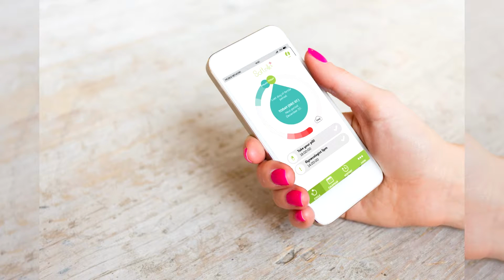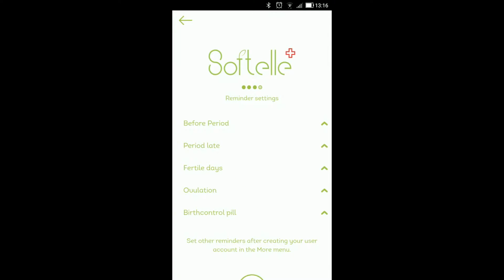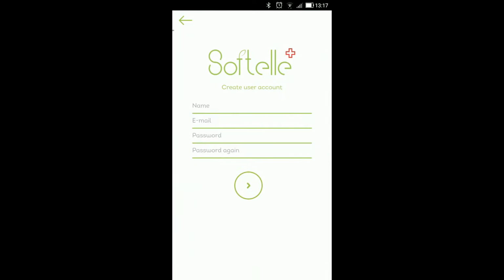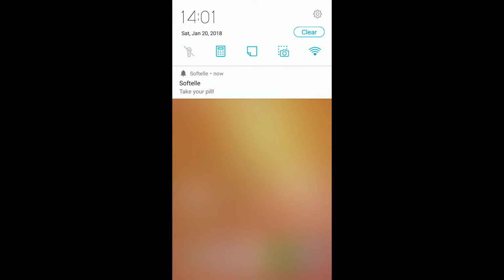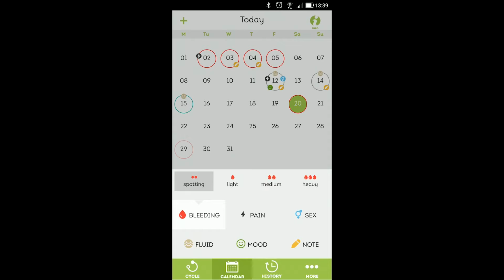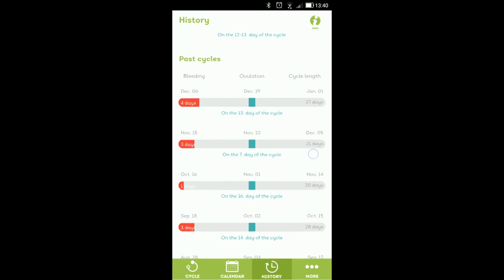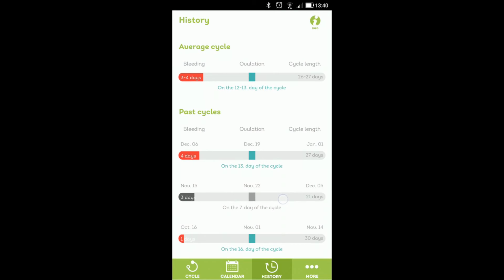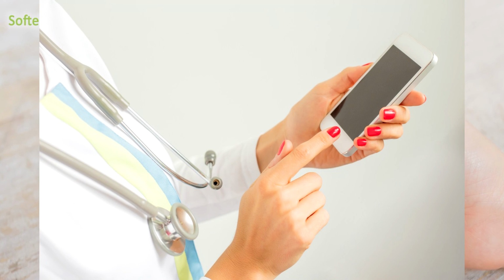Softelle Period Tracker User's Manual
Tutorial of "how to use" the Period Tracker